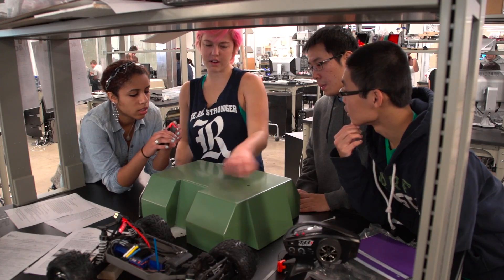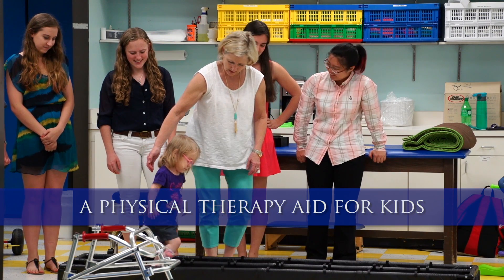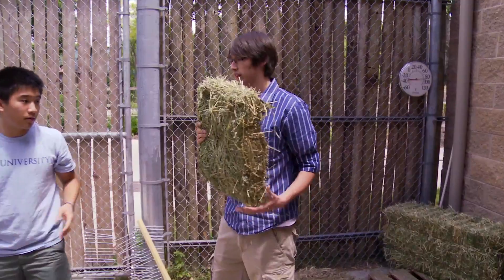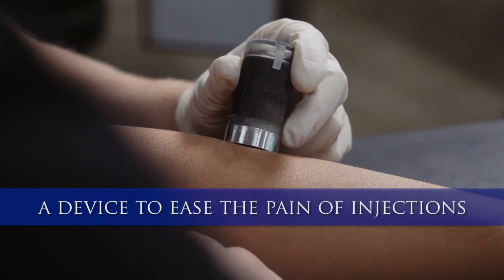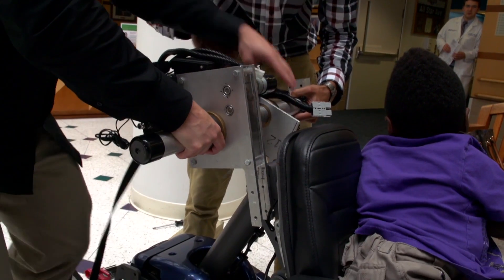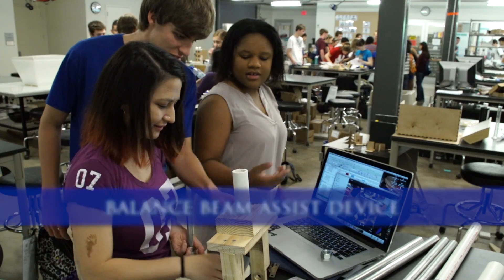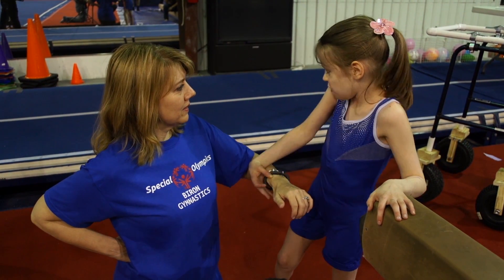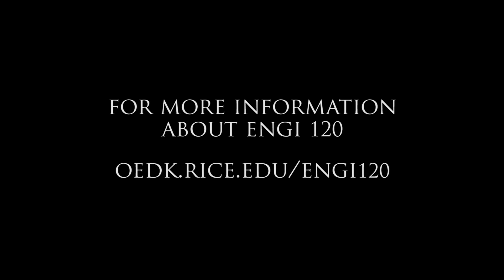ENGI 120 Overview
Want to know what ENGI 120: Introduction to Engineering Design is all about? Watch this video and find out.